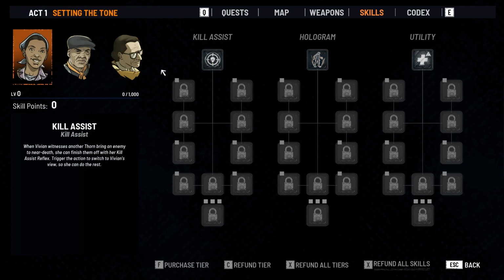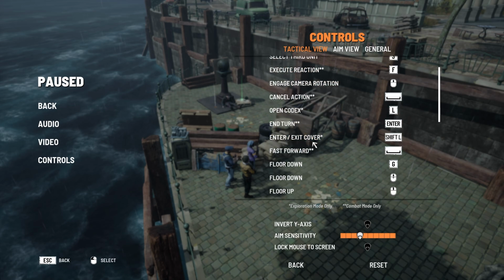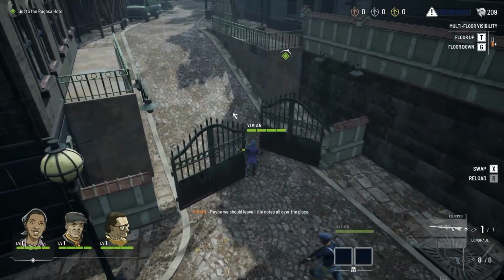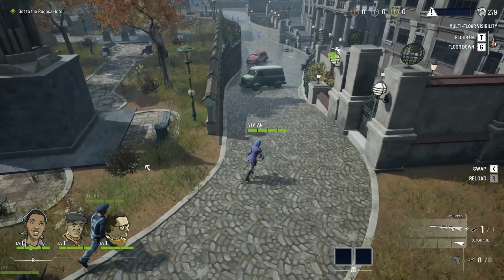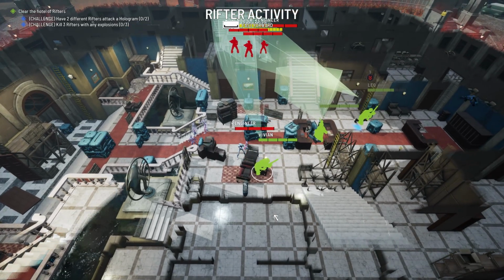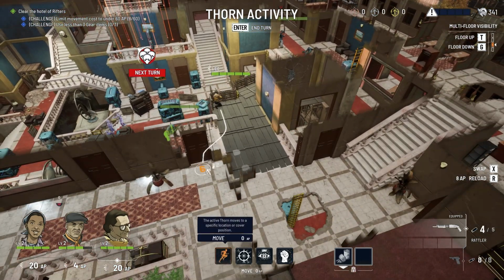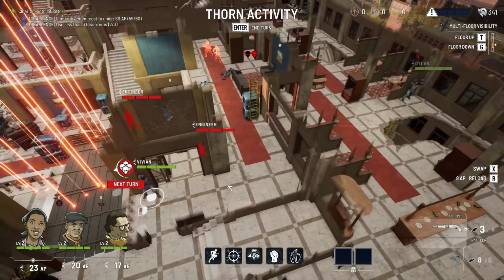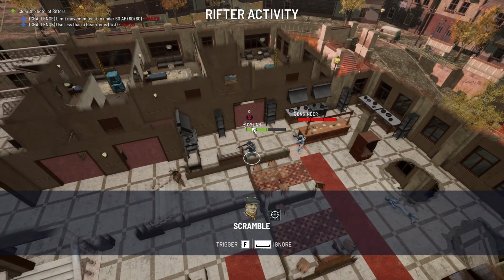Every Day We Fight - First Look - Part 2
I take a look at an early demo build for Every Day We Fight by Signal Space Lab. Key provided by the publisher.